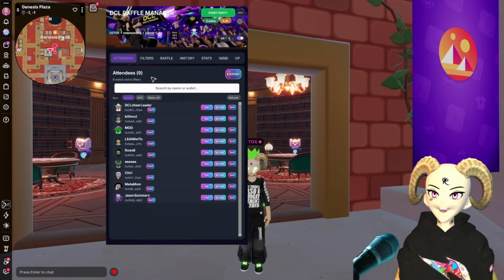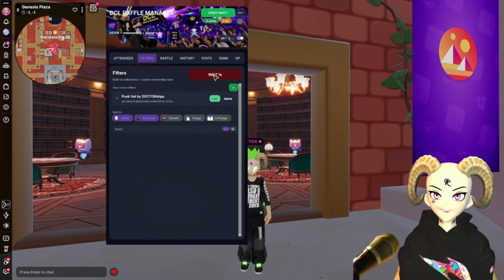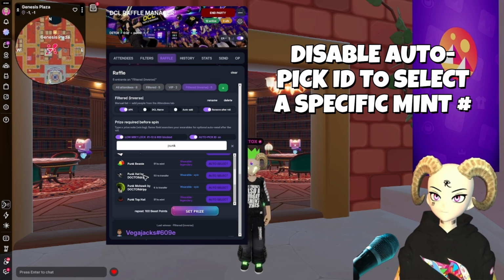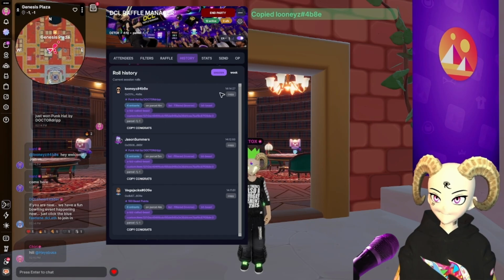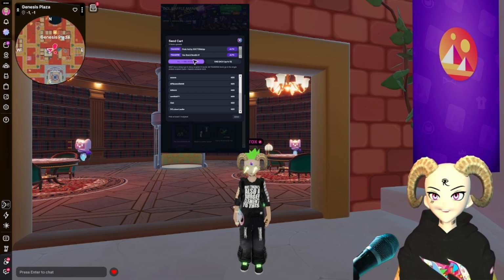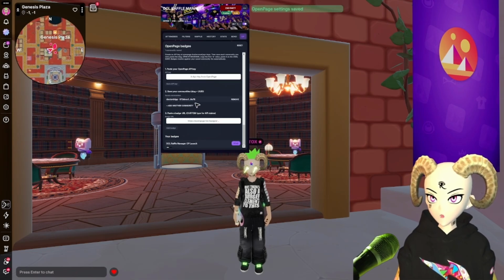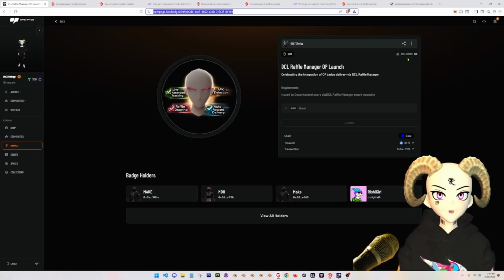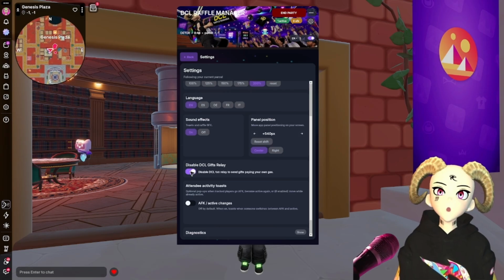DCL Raffle Manager Tutorial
Learn how to use DCL Raffle Manager & Party Tracker to manage Decentraland events, run raffles, and send rewards directly in-world.

In this tutorial, I walk through how to:

* Track attendees on a parcel
* Filter users by NFT holder status
* Select static prizes or NFT prizes
* Transfer existing wearables and emotes
* Mint new rewards to winners
* Use auto-send after raffle draws
* Send or mint rewards in bulk
* Distribute OP Badges to attendees

DCL Raffle Manager helps replace the old workflow of using external wheel tools, manually collecting wallet addresses, checking holder status, and sending rewards one by one.

With everything built into one smart wearable, hosts can track, filter, raffle, send, log, and export from one streamlined event workflow.